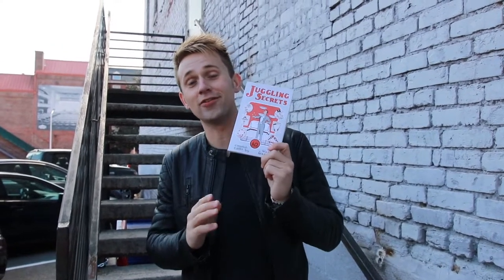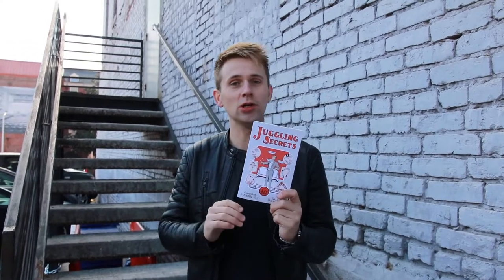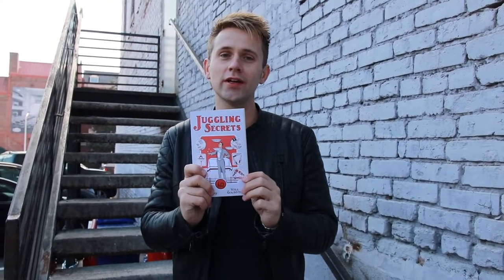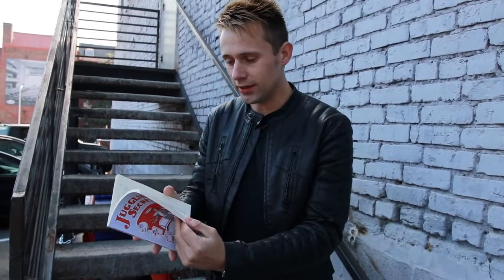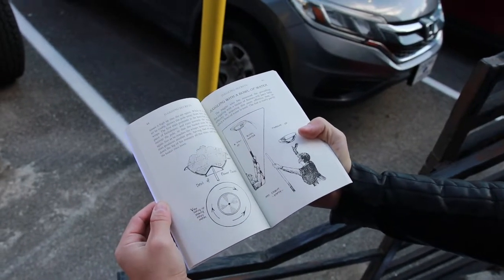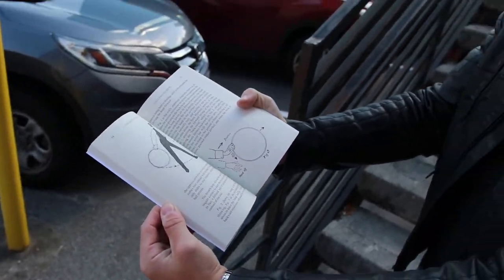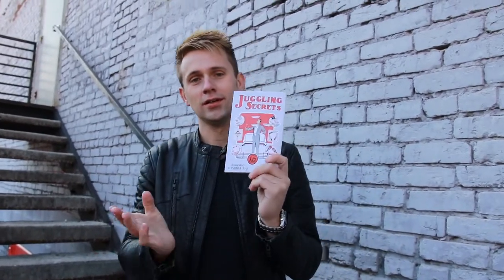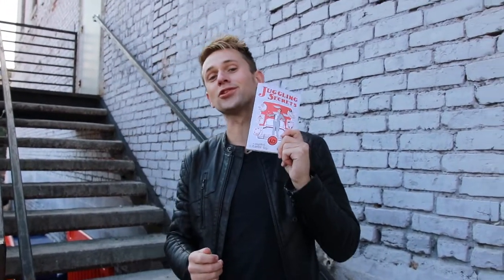Juggling Secrets book by Will Goldston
Historical juggling book